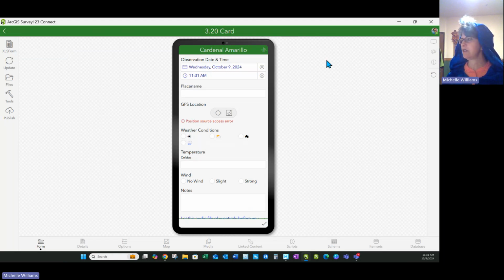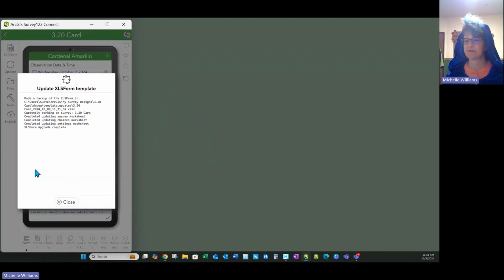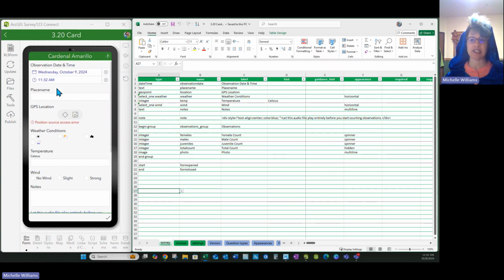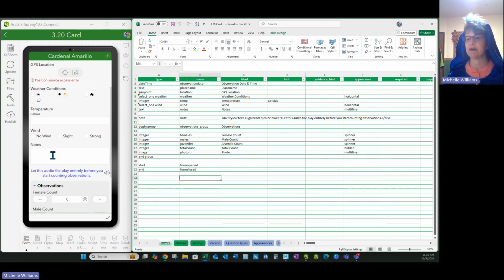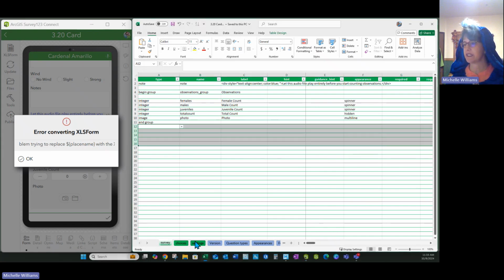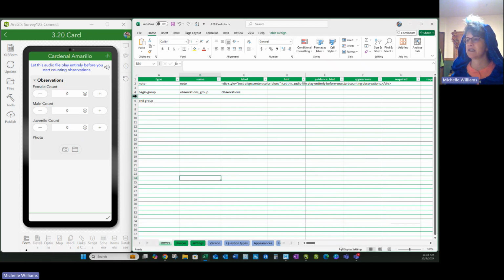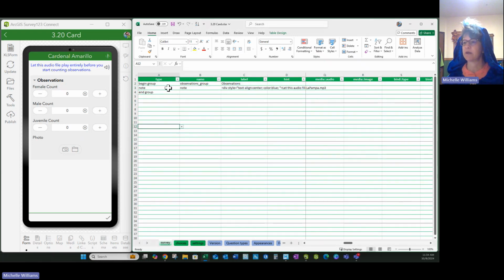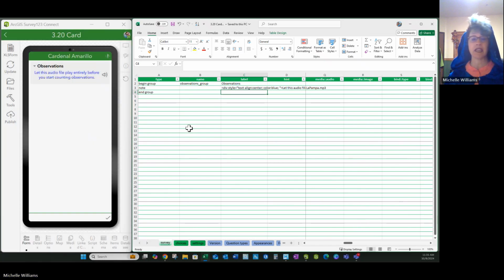Building out OUR Survey123 Toolbox together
Have you ever needed a community of like-minded GISers to solve a problem or help you dial in a piece of code for Survey123 Connect? We have what you are looking for. For the cost of a few tacos, you can join us